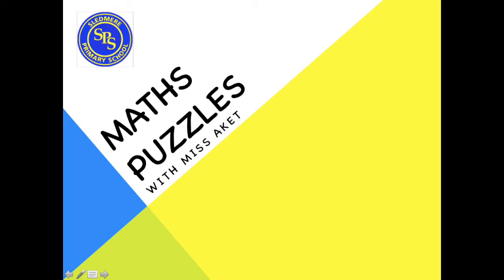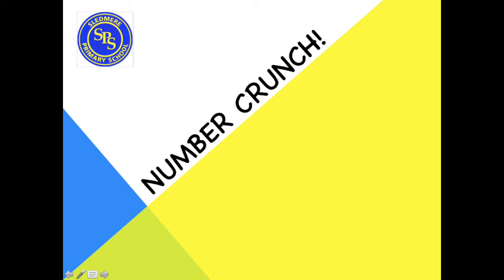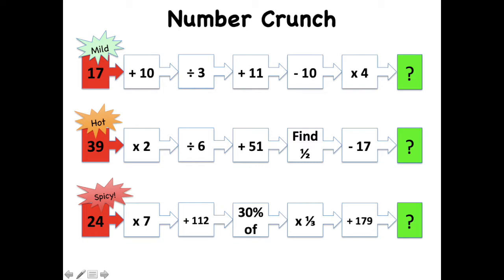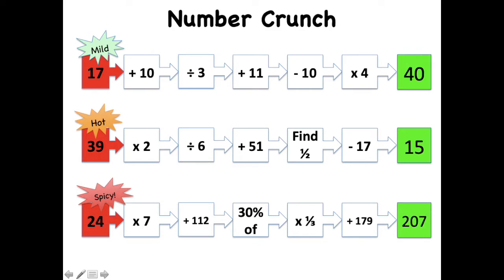Number Crunch 1